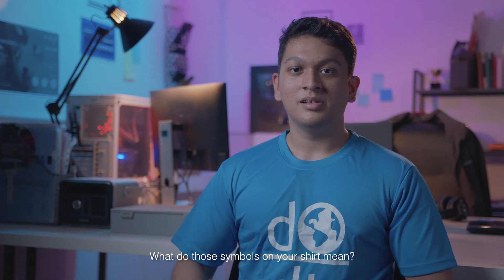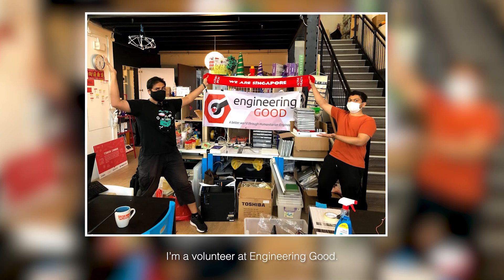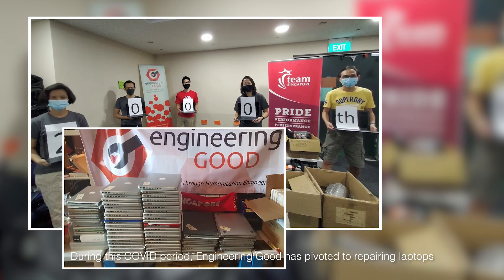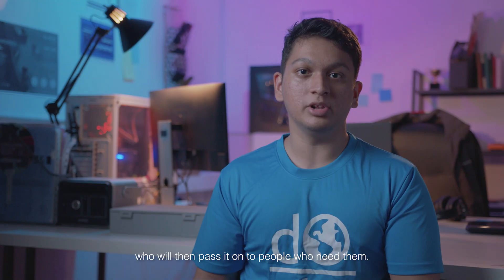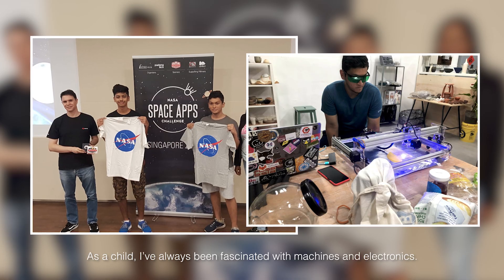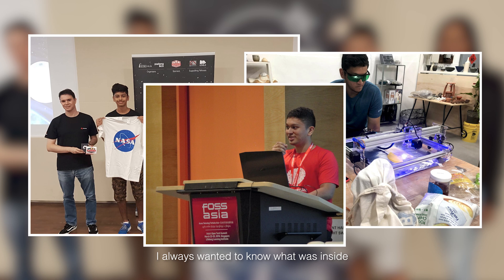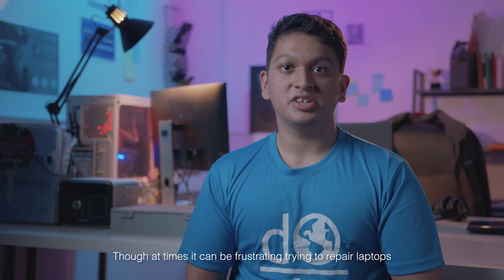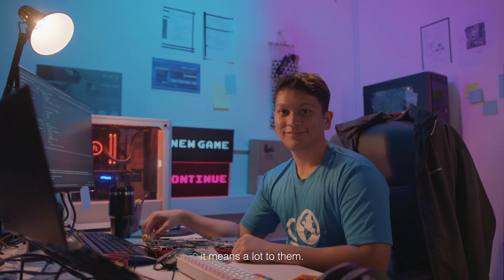20-year-old self-taught engineer puts in 200 hours repairing laptops for those in need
"Initially, you’re just repairing laptops, looking at piece of hardware and you don’t really think about the impact."

With over 2,000 laptops repaired and delivered to students from low-income households in the last two months, the impact of non-profit Engineering Good’s Computers Against COVID initiative has been huge.

Meet Darin Lobo, a self-taught engineer who has been working tirelessly alongside other volunteers to provide laptops to those in need.

How did he get started, and what motivates him to continue engineering for the good of the community?